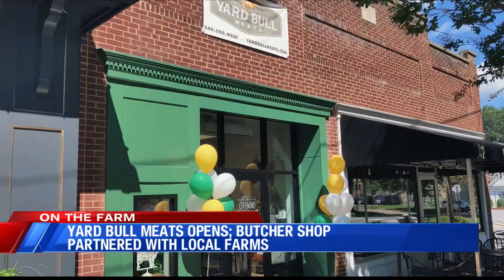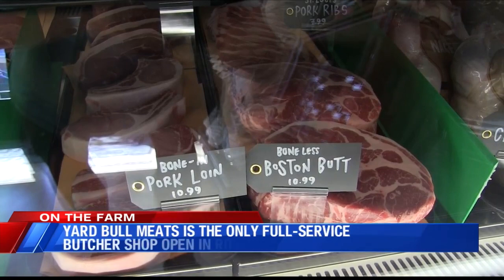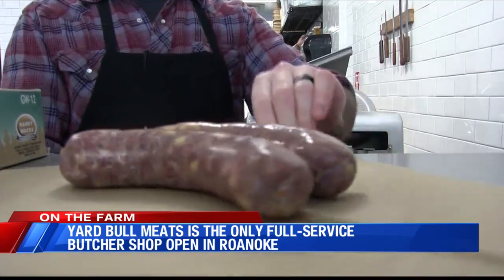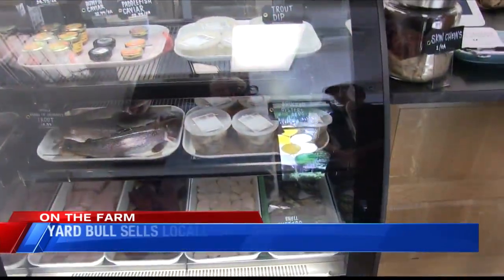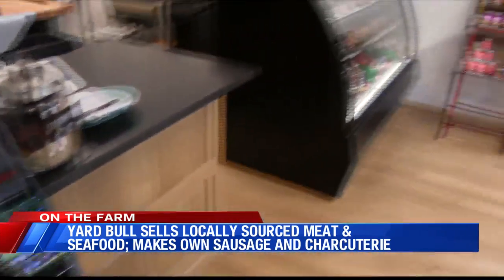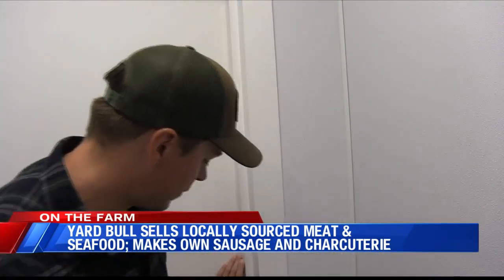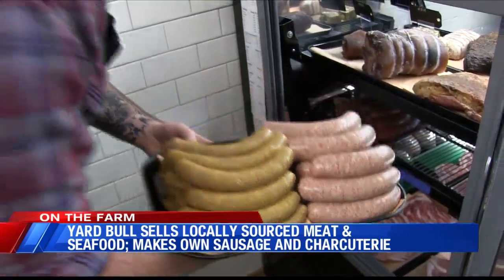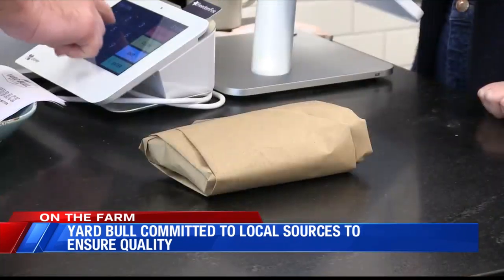Yard Bull Meats Opens, Partners With Local Farms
Yard Bull is the only full-service butcher in Roanoke.  All of its products are locally sourced.